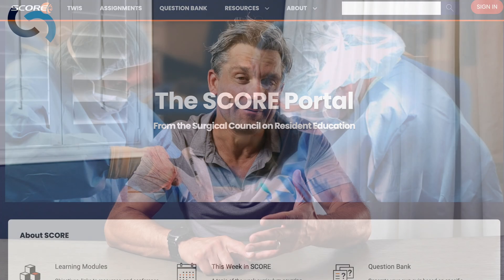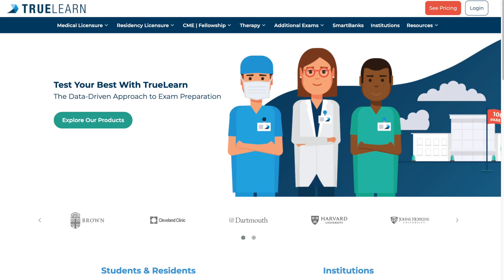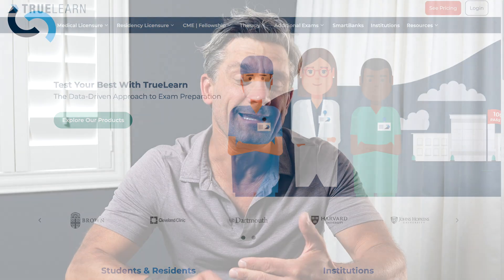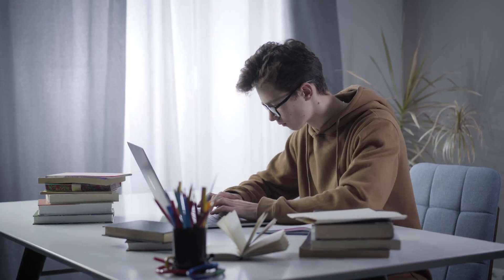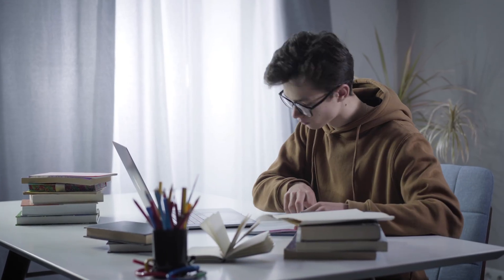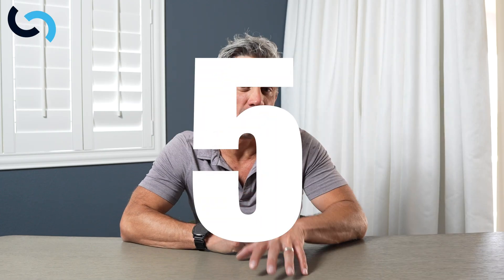My Favorite MUST READ Surgery Books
Starting surgical residency can feel overwhelming, but the right books can make all the difference.

In fact you MUST own and read a surgery textbook. I'll be happy if you're reading anything, but in this video I'm going to share my favorite texts with you for the junior resident and interested medical student.

In this video, I break down the 5 best books every surgery intern should have on their shelf , and not only have on the shelf but READ!

BUY THESE BOOKS

Whether you're starting general surgery or a subspecialty, these resources will help you develop confidence, speed, and surgical judgment.

Learn what books are worth your money and time, and how to use them efficiently throughout intern year.

Perfect for incoming interns, med students applying to surgery, or anyone curious about the tools that set great surgical trainees apart.

Time Stamps for Quick Access

Start 00:00
Sabiston's Textbook of Surgery 01:55
Netter's Atlas of Human Anatomy 04:29
Zollinger's Atlas of Surgical Operations 05:54
The ICU Book 07:20
The ABSITE Review 09:26

I'm Dr. Erik Pearson, FACS and I am a board certified pediatric surgeon living in Las Vegas.  I make surgical education videos on all topics in general surgery, health, longevity as well as talks on lifestyle design as a surgeon, book reviews, and studying effectively.  I also write a substack exploring the depths of life as a surgeon.

MUSIC License
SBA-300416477